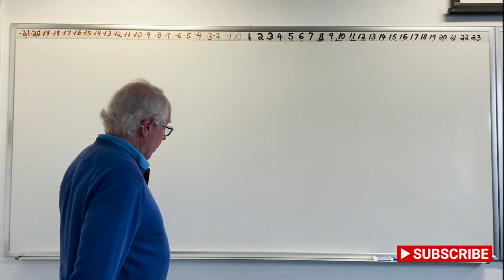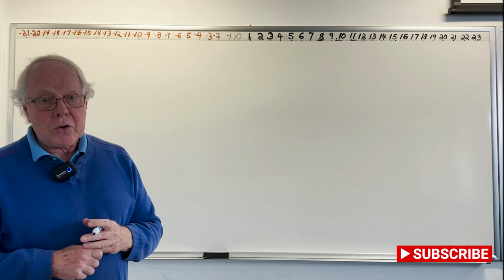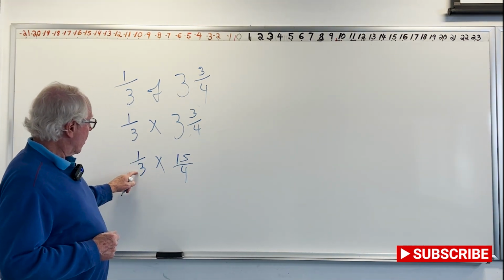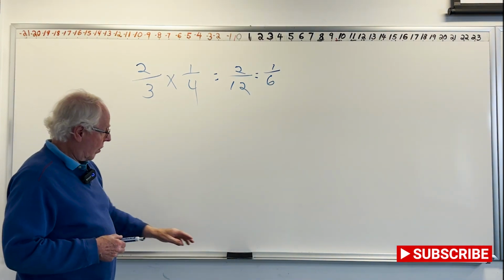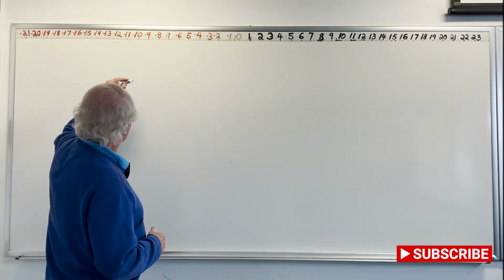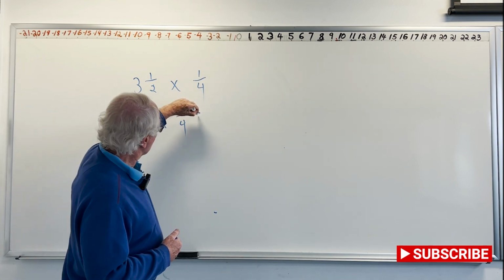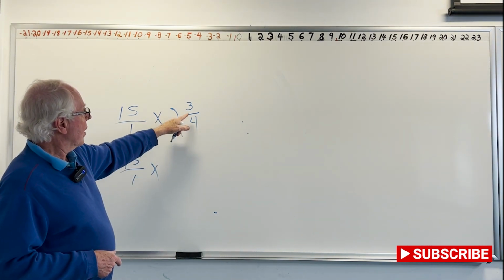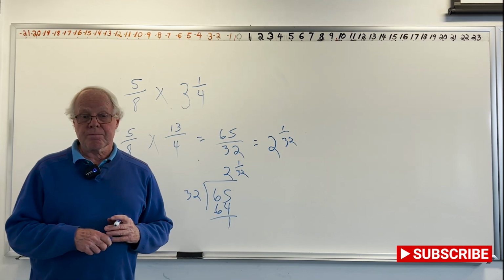GED 2023: math lesson 3; multiplying fractions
Mark Lance, a 22-year GED teacher in New York City, introduces himself and describes the class which is intended to make math understandable for students preparing to take the GED test. He also presents his young adult mystery, The Weber House, released by Atmosphere Press in October 2022. To learn more, please click on theweberhousemystery.com.